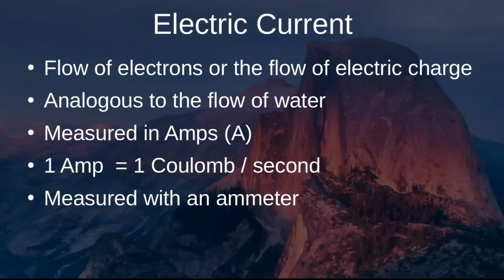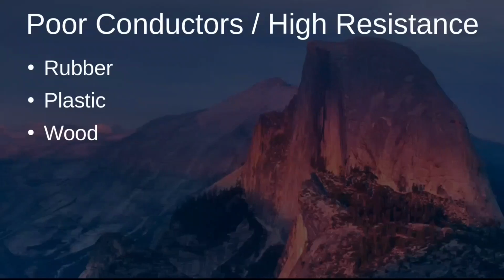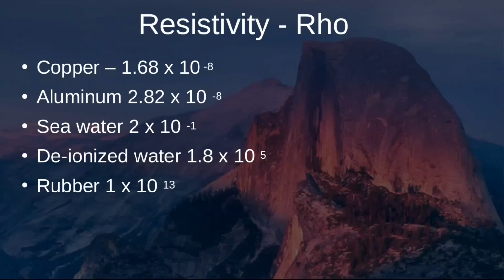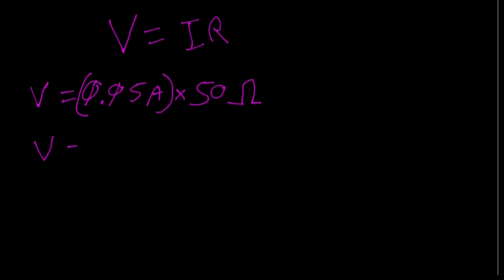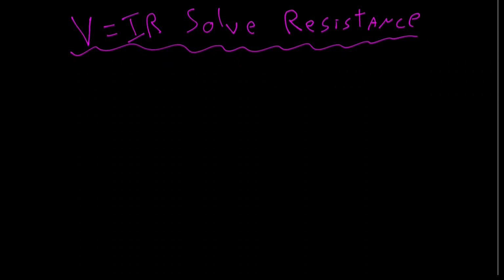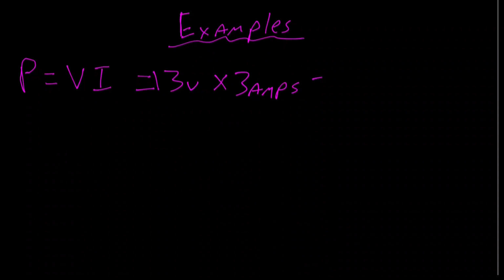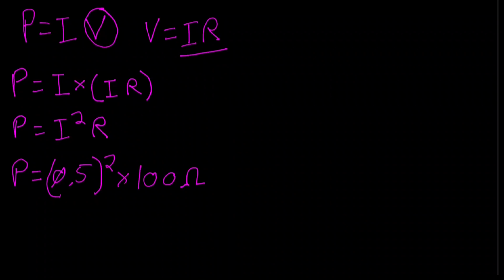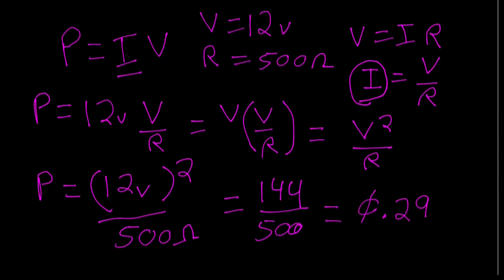05 - Resistance, Ohm's Law and Power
This amateur radio technician lecture introduces resistance, Ohn’s Law and the power equation.  Examples of how to perform calculations with Ohm’s law and the power equation are included.